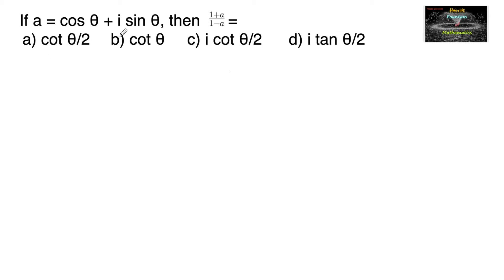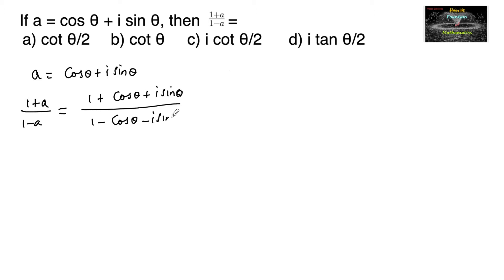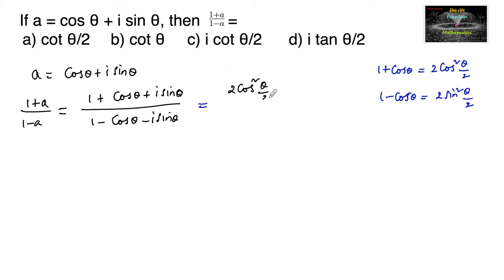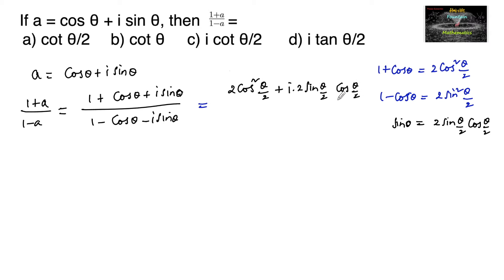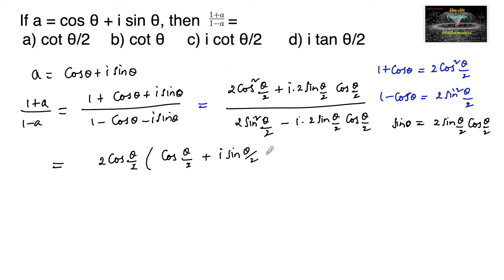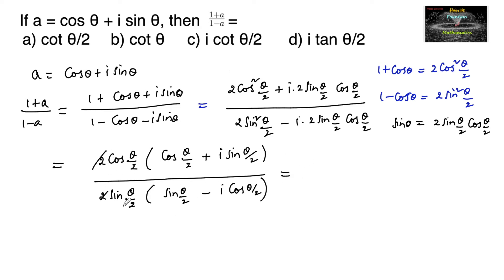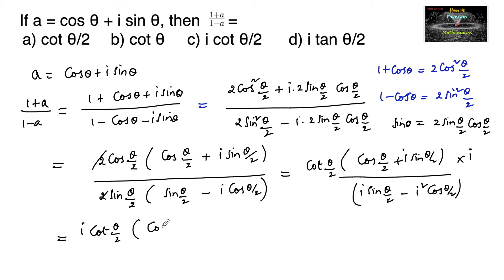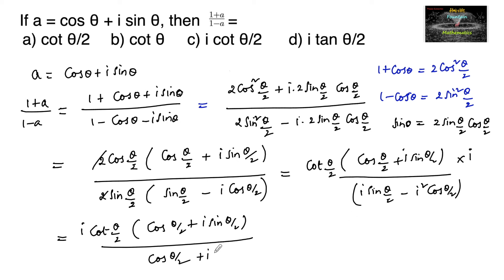If a=cosθ+isinθ, then 1+a/1-a=cotθ/2|Complex Numbers|11|NCERT|TERM 1|RD Sharma|CBSE|MCQ|CET|JEE|2021